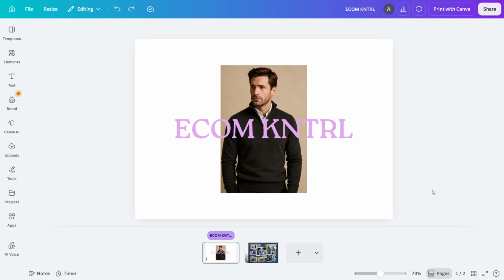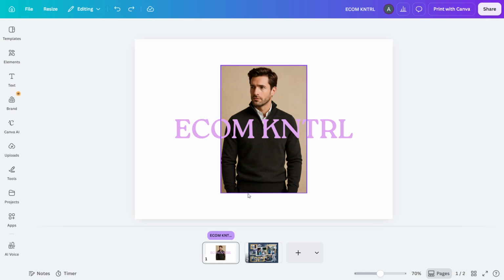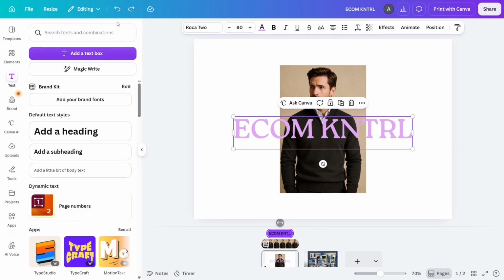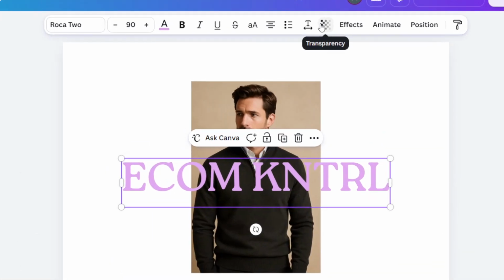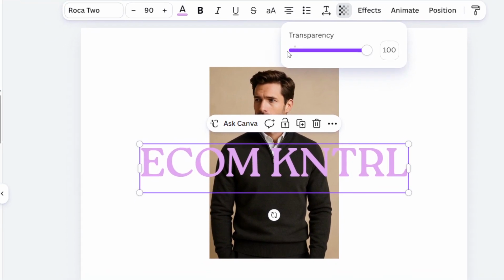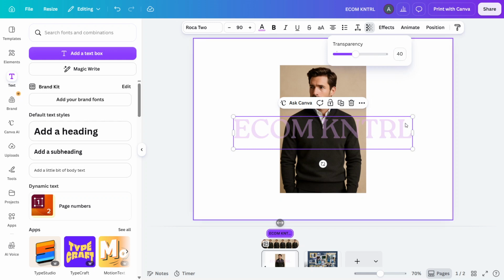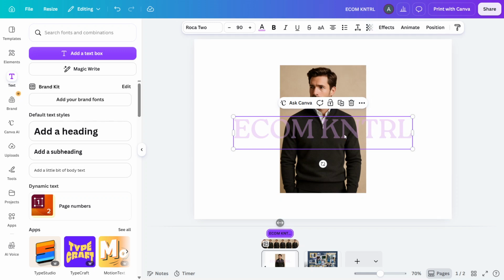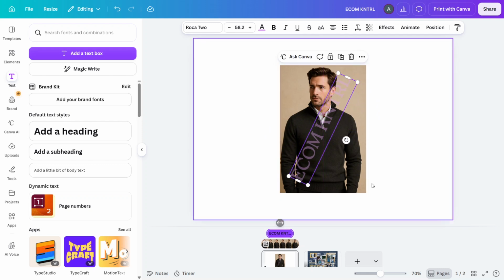How to Watermark in Canva (2026) | Step-by-Step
Learning how to watermark in Canva is straightforward once you know the right method. In this tutorial, you'll learn how to create a transparent watermark, position it across your images, and save it correctly so it stays consistent across all your designs. This works for photos, digital products, and any content you want to protect or brand. We'll cover both the manual overlay method and how to use a repeating pattern for full-image coverage. This is the current updated method that works with Canva's latest editor. Whether you're protecting digital downloads or branding client work, this approach gives you clean, professional results every time. Follow along and have your watermark ready by the end of the video.